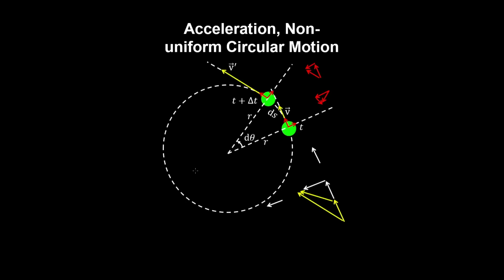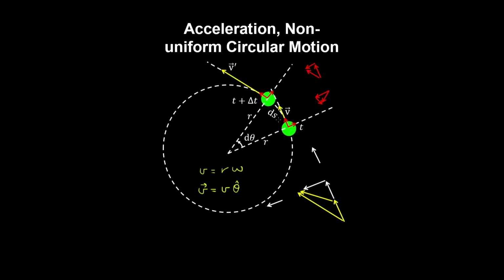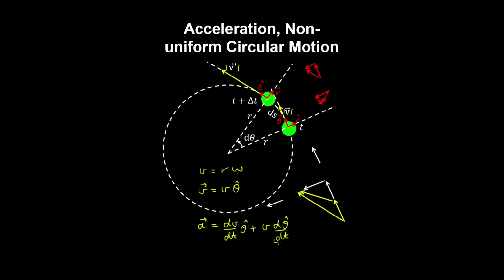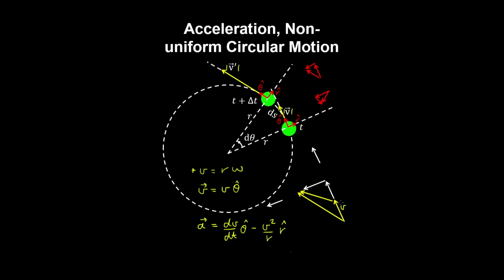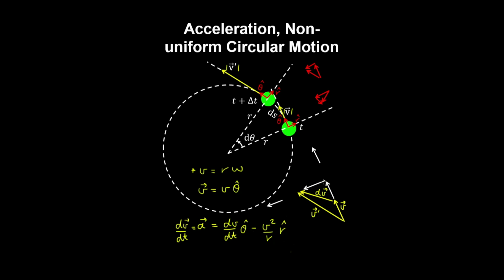Non-uniform Circular Motion, Acceleration - AP Physics C (Mechanics)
This AP Physics C(Mechanics) video derives an equation for the acceleration for the case of non-uniform circular motion.